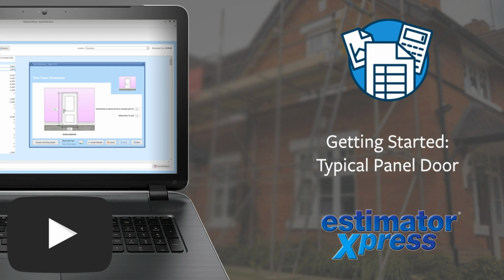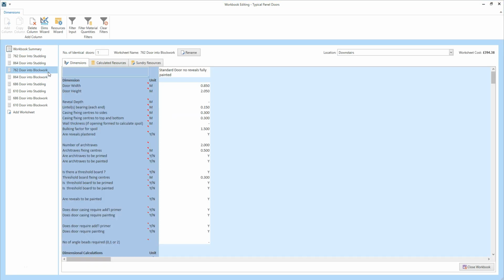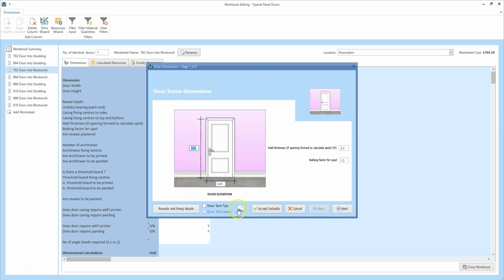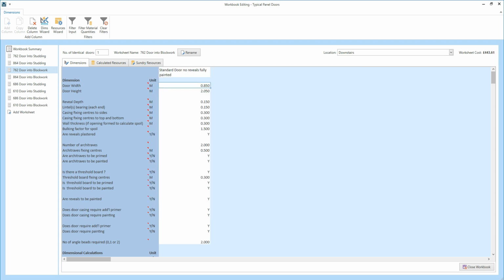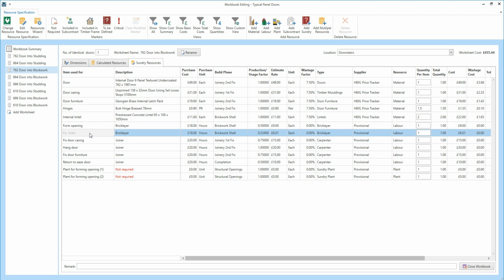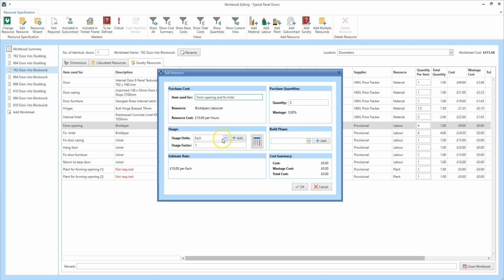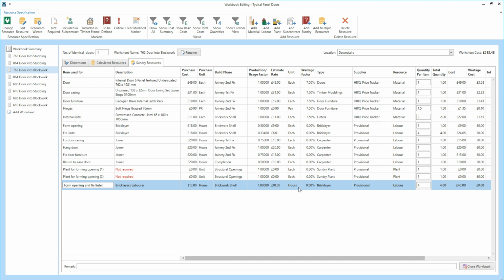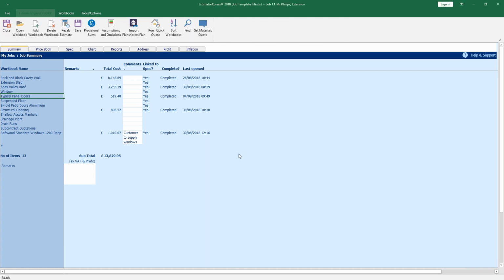EstimatorXpress: Getting Started - Typical Panel Door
In this short video, Olivia Woodhams, Digital Content Author demonstrates how to use the Typical Panel Door Estimating Calculator when estimating with EstimatorXpress.